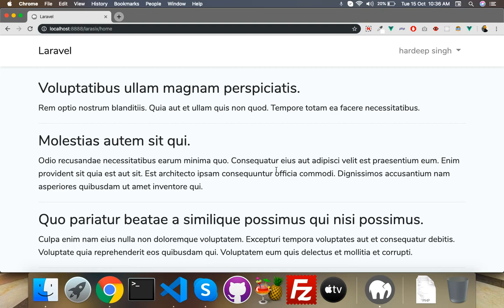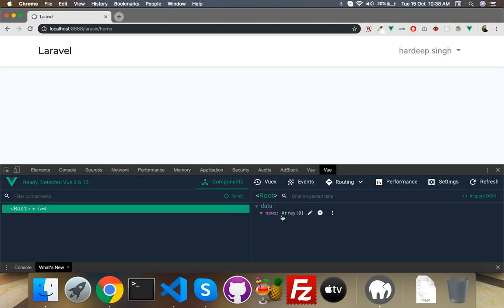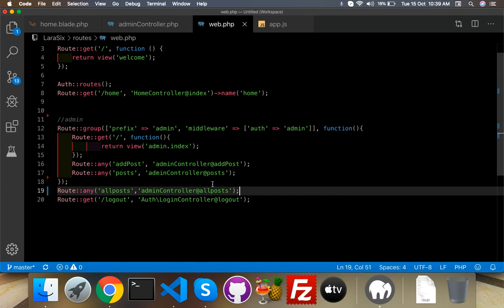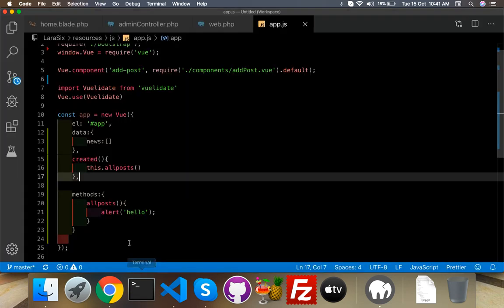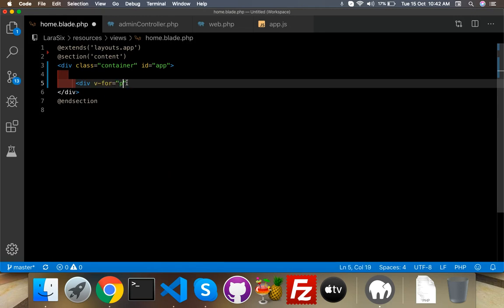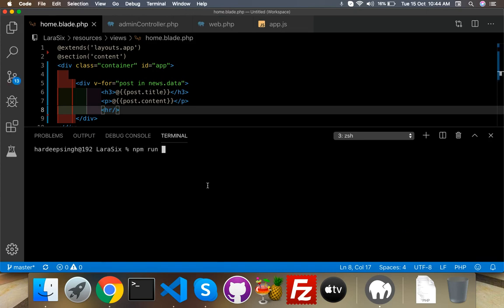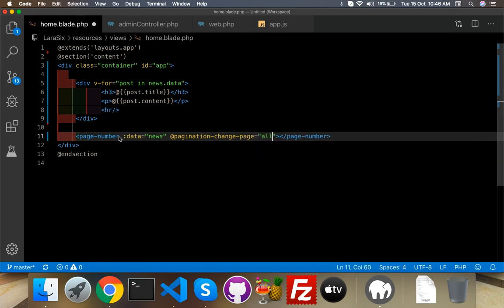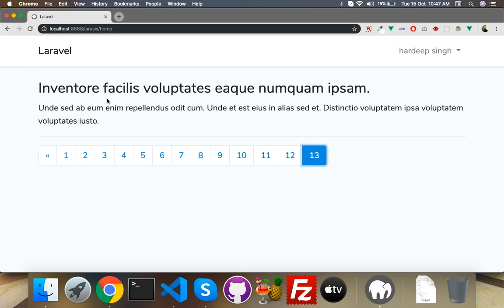[Part 6] Laravel vue pagination || laravel 6 blog with vuejs - LaraSix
In this video we will learn How to create pagination with vuejs in laravel.